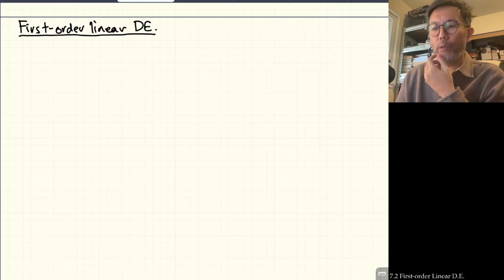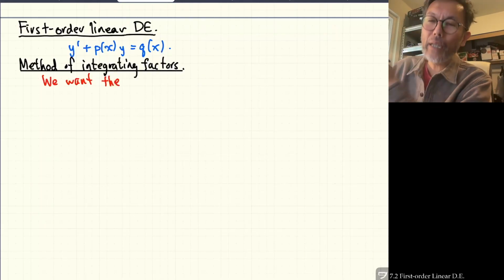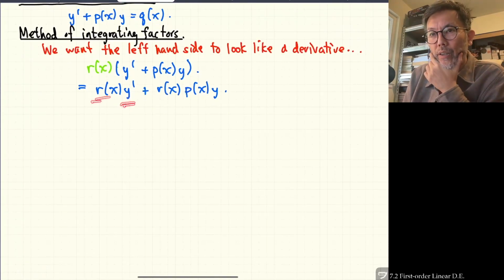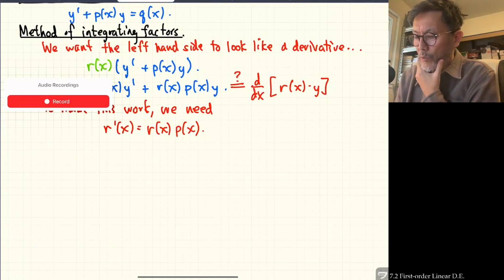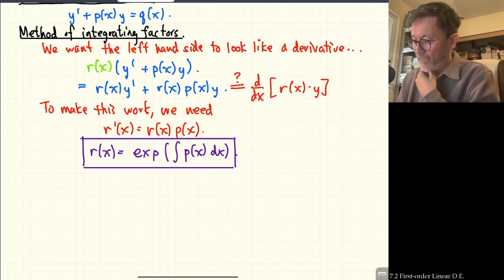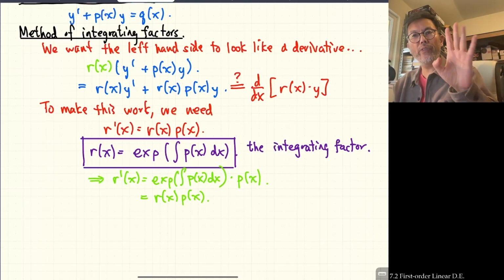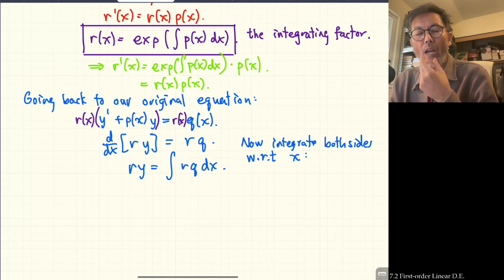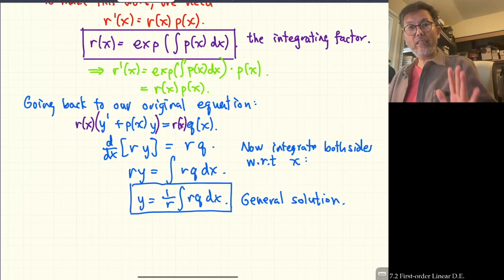7.2 First Order Linear Differential Equations